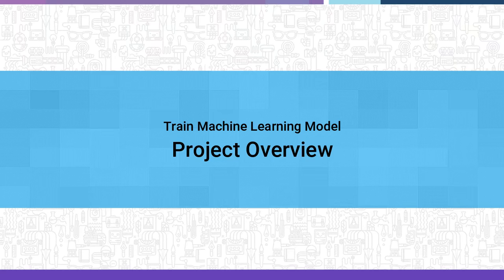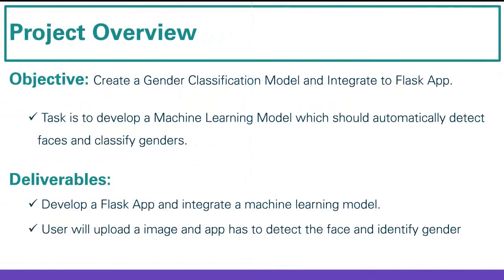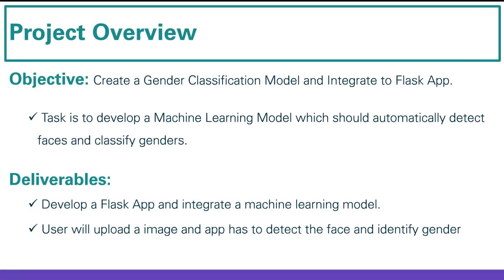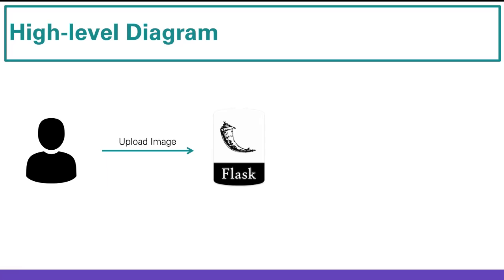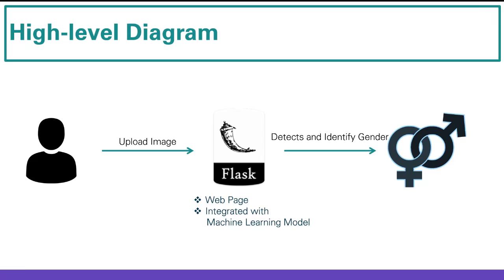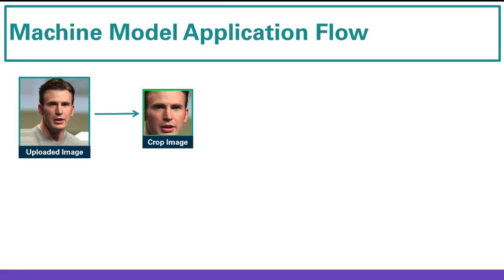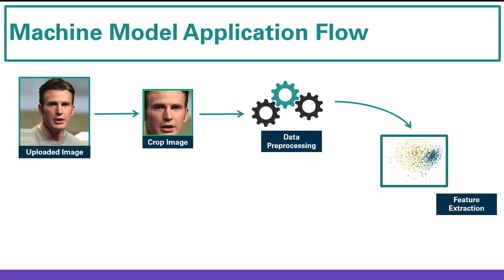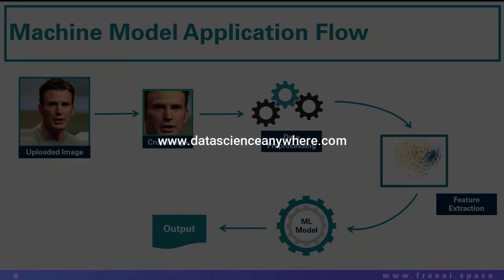Face Recognition | Machine Learning Architecture & Flow